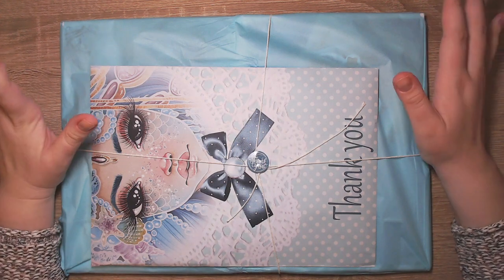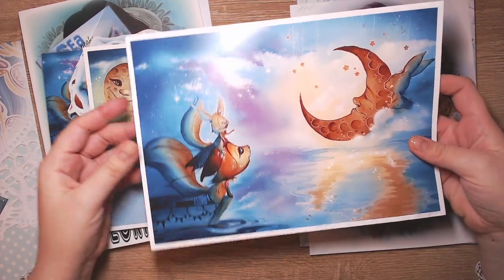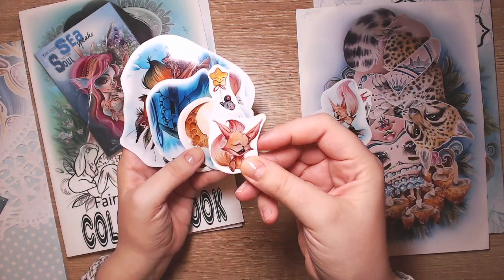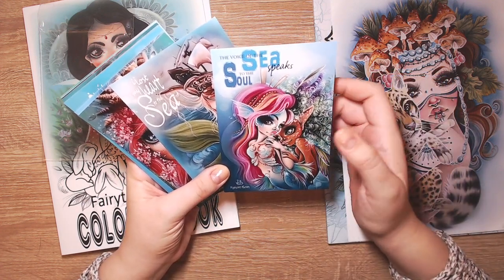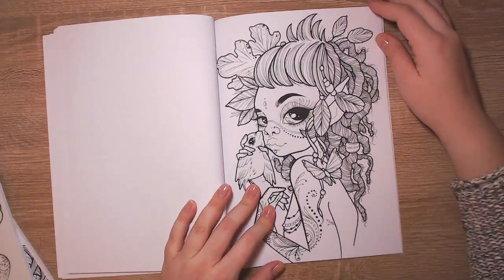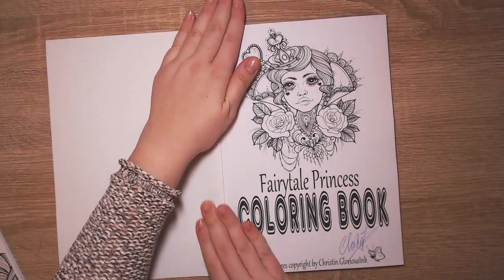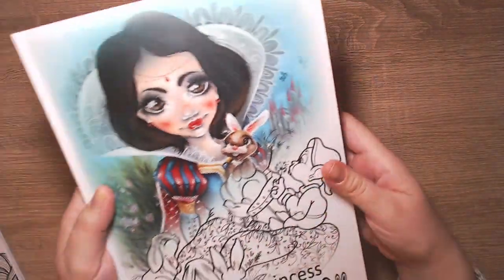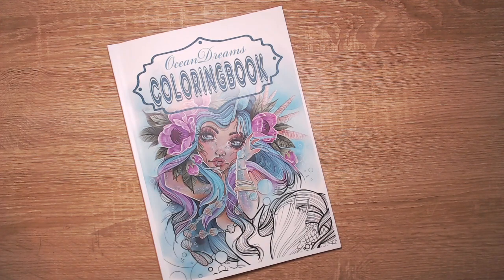Mumbo Jumbo Mystic Art Mirrors Coloring Book Haul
Items on video:

the other items werent available at the shop currently!

Amazon Wishlist

Baby Wishlist